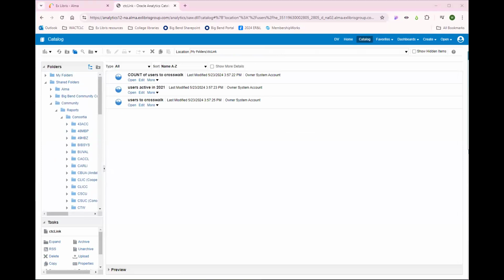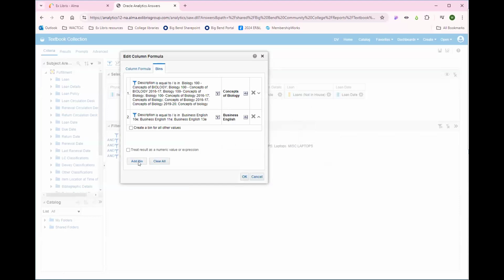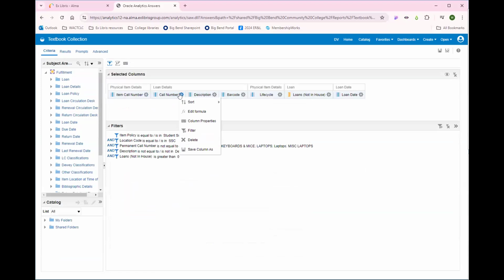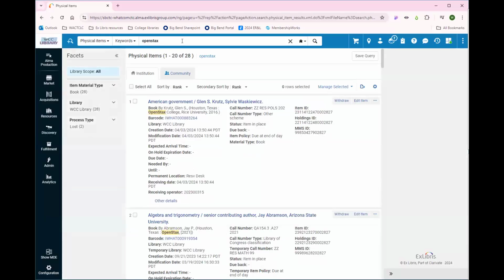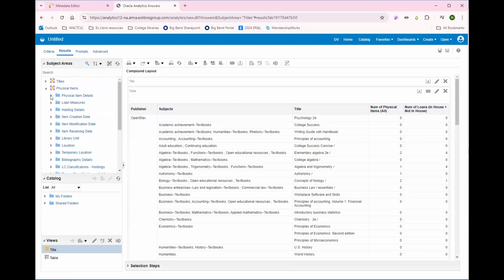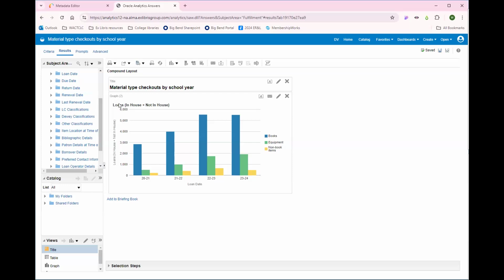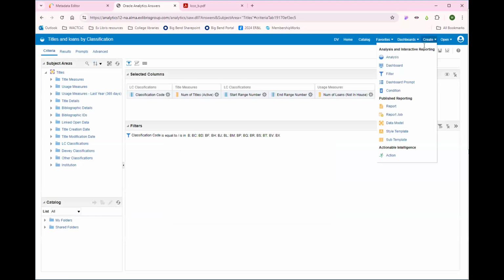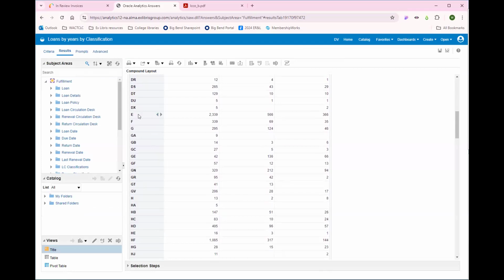Alma Analytics Workshop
August 20 recording